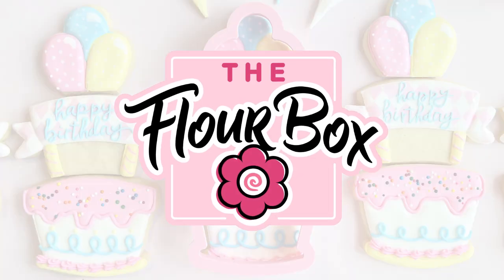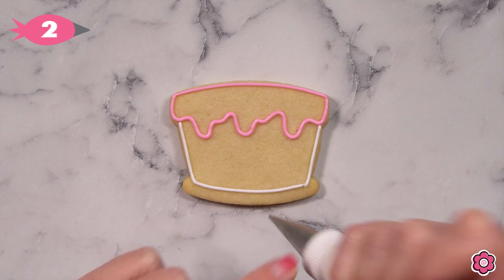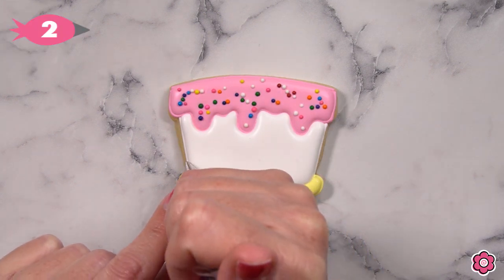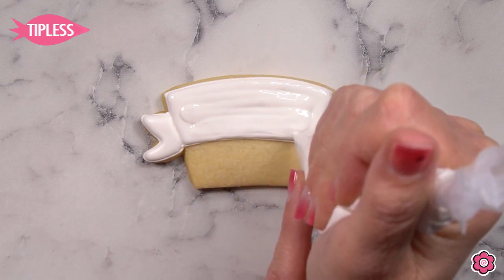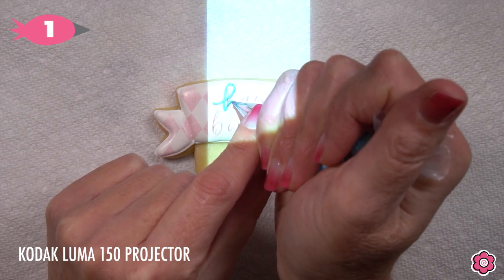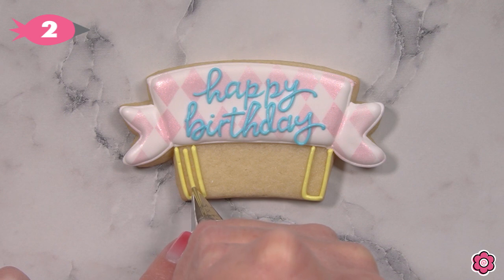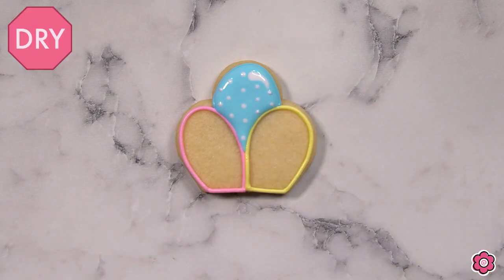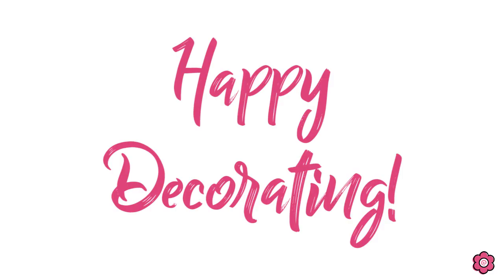How to Decorate A Cake and Balloons Birthday Cookie Set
This multi-cutter makes a 3-piece Cake and Balloons birthday cookie set. One press for three cuts! Watch the video to learn how to decorate each cookie in this set! Multi-cutters are cool because you don't have to worry about losing a cutter from the set. The Cake and Balloons cookie set is designed to fit in the 7" window box from BRP Box Shop. This cute Cake and Balloons multi-cookie cutter is designed by Anne at The Flour Box! Get more details about packaging ideas and the icing color guide on the new blog post on Flour Box dot com.